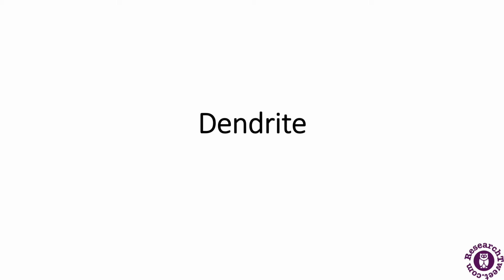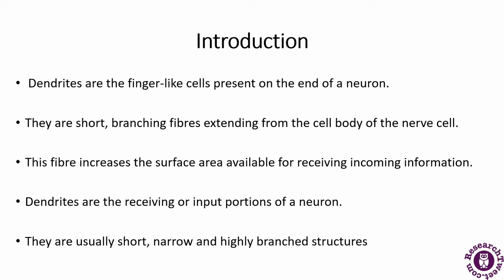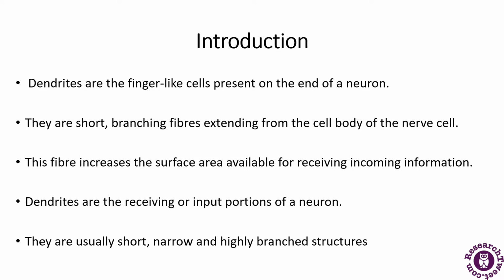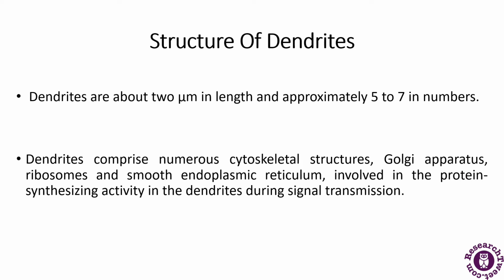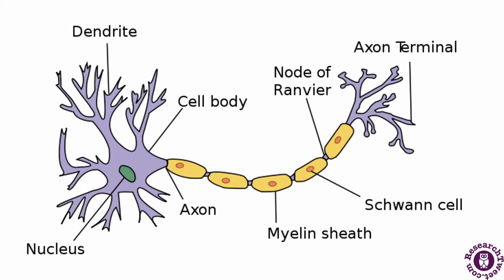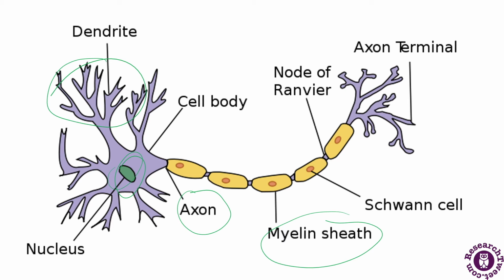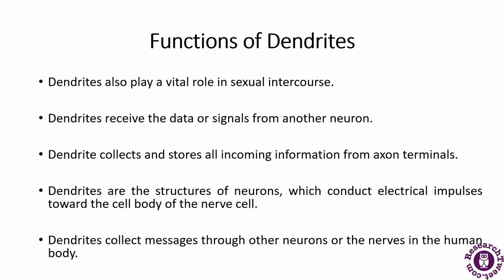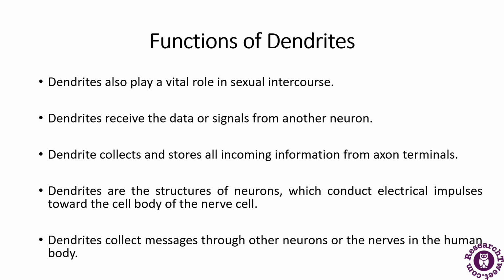Dendrite: Definition, Types, and Examples